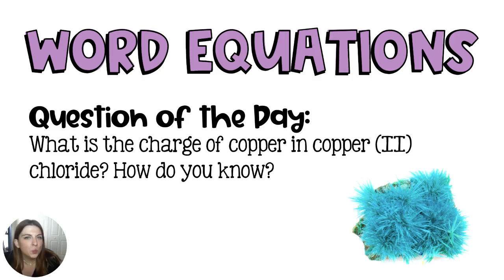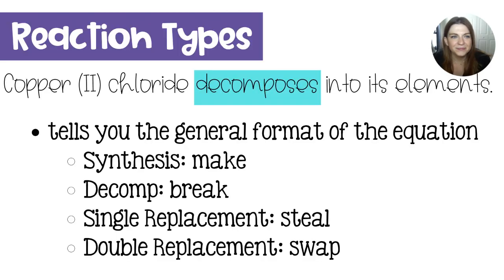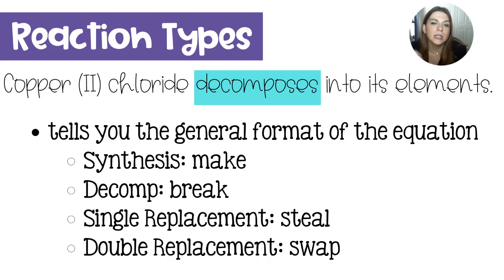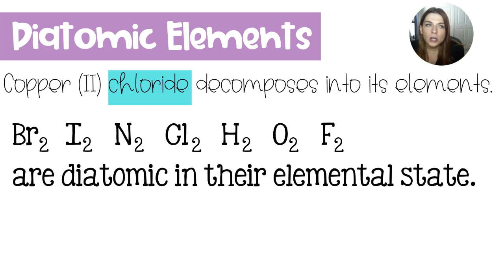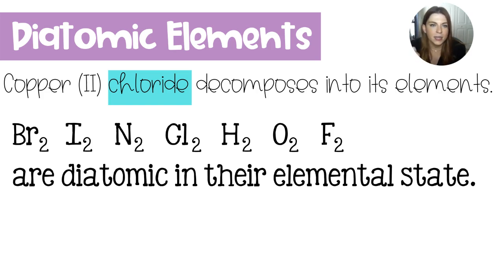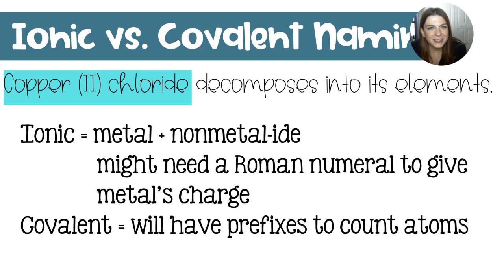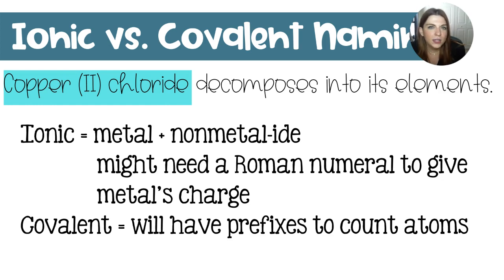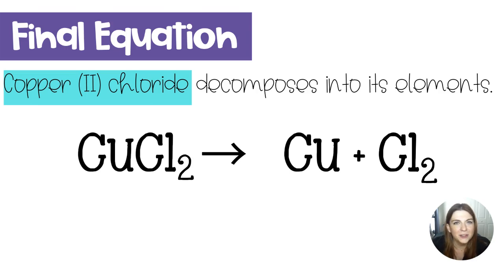Converting Chemical Word Equations into Standard Chemical Equations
Unit 6: Chemical Reactions
Lesson 3: Chemical Word Equations

It is nearly impossible to do anything with a chemical equation written out in words. In this video I'll share my pointers for how these word equations can easily be converted into regular and standard chemical equations so you can balance those equations, and work with them properly in a chemistry class.